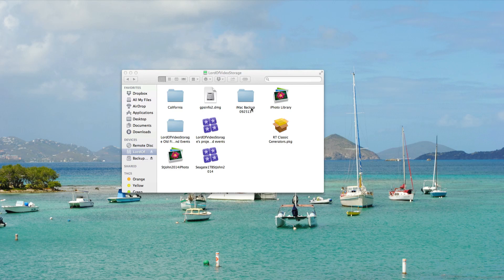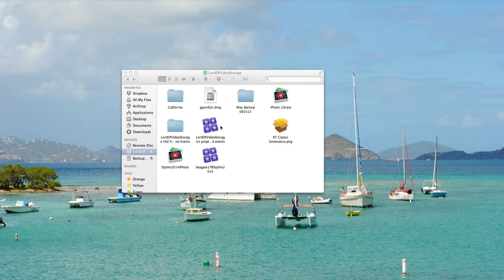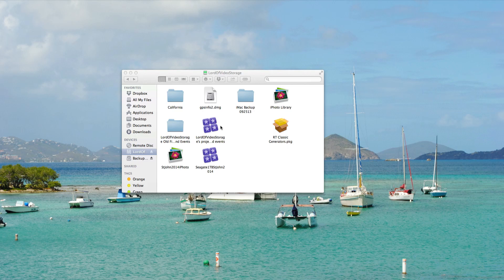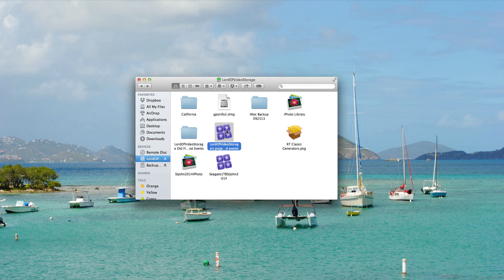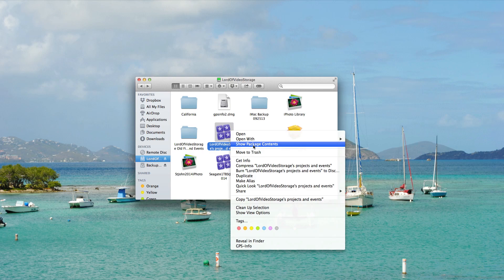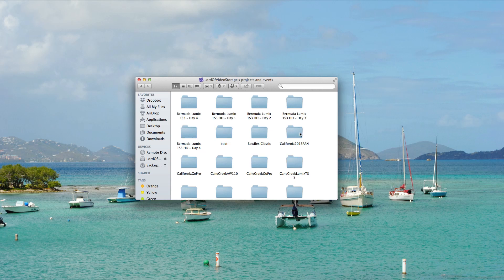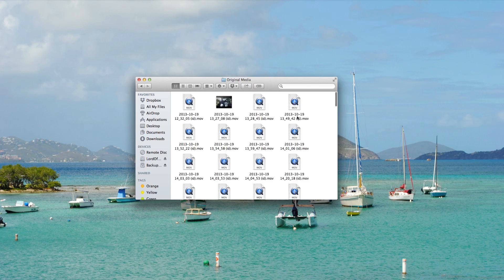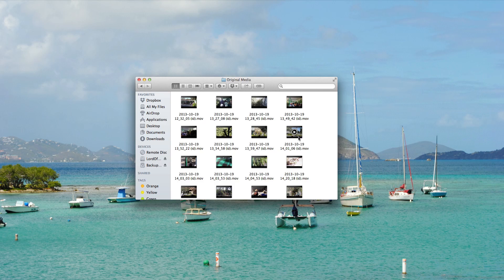FCPX Video Recovery Tutorial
I downloaded a day's worth of video from multiple cameras into Final Cut Pro X and then FCPX crashed.  When I re-launched FCPX, all of my events were lost due to the FCPX crash.  Within this video, I explain how to restore lost video clips after a Final Cut Pro X crash.  If you're like me and had already erased the videos from your cameras then this is the only way to recover lost video.  I hope that this procedure works for you too!  It enabled me to recover approximately 100 GB of HD video!